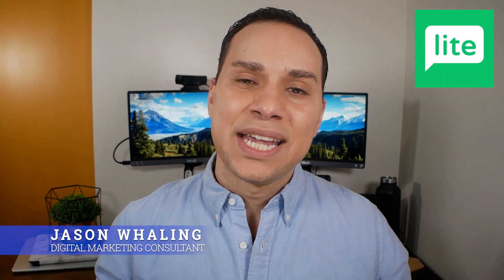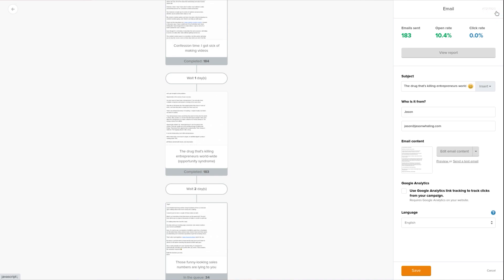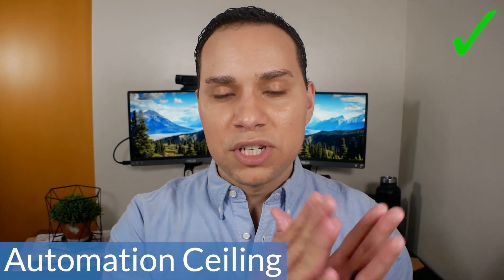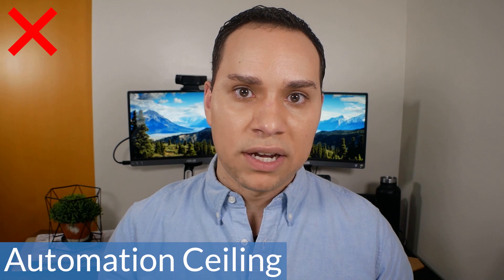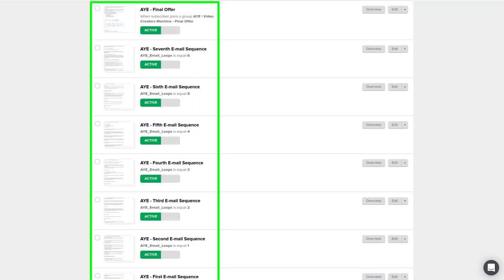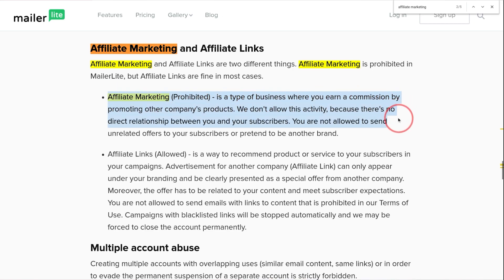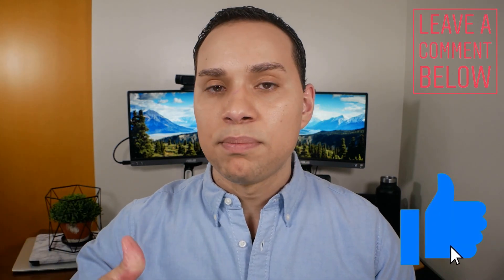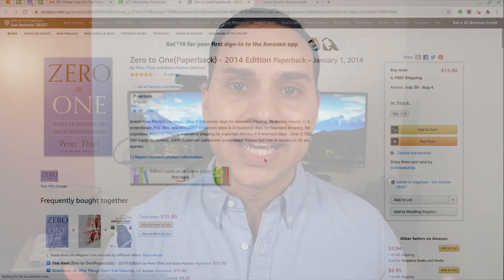MailerLite Headaches: Honest Review Of Mailerlite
As great as Mailerlite is, there are some serious downsides to using it and for some businesses  it may actually be a terrible solution. This Mailerlite review covers the top 5 reasons you may not want to rely on them for your email marketing.

Table of Contents:
0:00 - Intro
0:17 - Load Lag
2:24 - Automation Ceiling
5:58 - Testing Delays
7:15 - Data Caps
8:00 - Affiliates Rejected
10:07 - BONUS
11:46 - Outro

Is mailerlite worth it? Is there any reason why shouldn’t you use MailerLite?

In this mailerlite review video, we will share with you five reasons you might not use Mailerlite’s autoresponder services for your email marketing. Yes, as much as I like Mailerlite as a free email marketing software still there are some painful downsides to this email marketing software.

Of course, you need to know these downsides before you dive in. But don’t get me wrong, I still use and recommend using mailerlite, and this is still one of the best free email marketing software out there.

MailerLite is an email marketing platform for all types of business, even for beginners! There are a lot of things you can do with Mailerlite such as mailerlite email automation, sending general broadcasts, building a landing page, and can even help with your list building strategies.

Now the good news is, Mailerlite is one of two platforms that allows for full email automation with their free plan. The downside is you're going to hit a ceiling pretty quick once you start creating advanced checkouts and funnels.

With this mailerlite review you will know the top five reasons you might not use Mailerlite in advance and consider other email marketing tools. Thus, you will be mentally prepared in the future and avoid the stress of encountering these problems the first time.

Though there are a lot of things you can do with Mailerlite but everything has its downside. As the saying goes, nobody’s perfect, even for your software. However, if you know how to use mailerlite and how can this help you in growing your business, maybe you can look past these disadvantages.

I should also note that you need to have a website in order to use the software. Make sure you double check all of your links before your emails go live. You need to tell Mailerlite that each link is for a new tab/window - otherwise they won’t work.

It’s easy to get overwhelmed with all the different choices, you can watch our  best email marketing software 2020 video, where we compared Mailchimp vs. Convertkit vs. MailerLite. There are still other good email software other than MailerLite.

So if you want to reconsider other choices or stick to MailerLite watch this mailerlite review 2020 so you can learn everything you need to know about MailerLite.